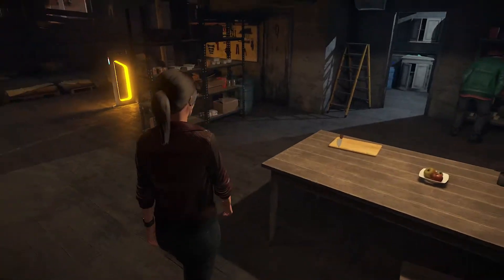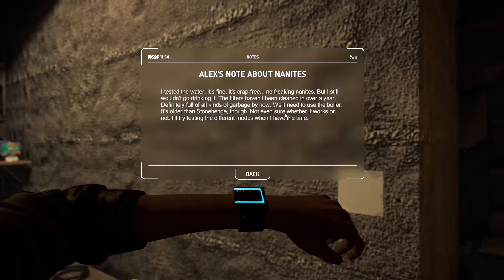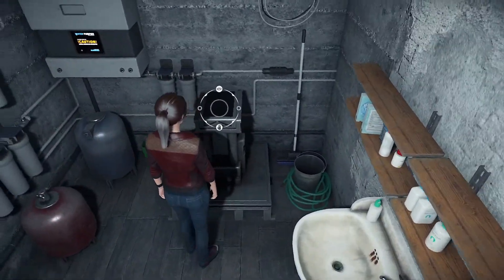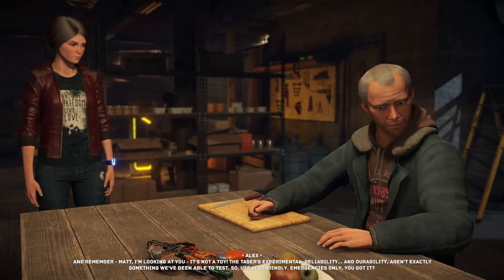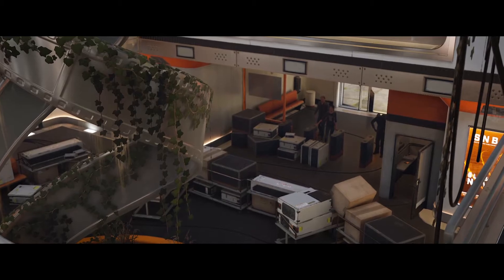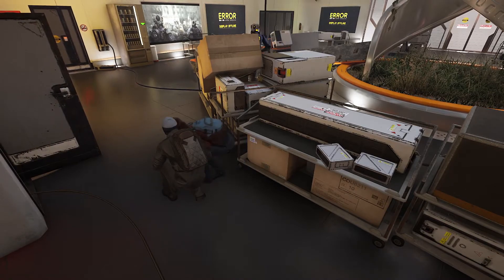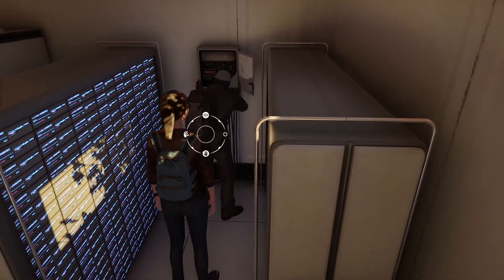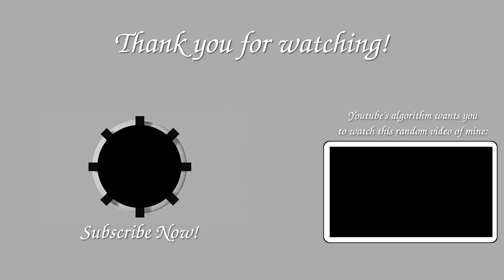Professional plumber // Let's Play The Uncertain: Light At The End - Part 4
The Uncertain is a story-driven adventure game set in a post-apocalyptic world. Humanity disappeared from the face of the Earth and has been replaced by robots. Let's explore the second iteration of this intriguing universe!

I also played The Uncertain: Last Quiet Day, it's in the same playlist!

Game Description:

You are afraid. You are forced to hide. Those who served you till recently have suddenly turned against you. Now they hunt you. They’ve kidnapped your friends and family. You have no idea where they are or what’s become of them. There is nothing you can do about it. Your only option is to hide, surviving with no hope, not understanding what’s going on around you. You are an outcast, an outlaw because you are human.

Humankind has disappeared. Robots rule the Earth now. In The Uncertain: Last Quiet Day, we saw an inventor robot named RT join a small group of like-minded machines trying to help the few surviving humans.

The protagonist of Light At The End is one of these survivors—a girl named Emily. Together with Emily, one of the outcasts, you will have to survive in a world ruled by robots, searching for clues about the human disappearance. Was it an AI gone rogue or something else altogether?

Game features:

    Jump on a third-person sci-fi adventure in a world dominated by robots.
    Learn about the past and present world by interacting with it.
    Solve unique puzzles
    Make plot-driving decisions
    Enjoy beautiful locations and mood-setting music